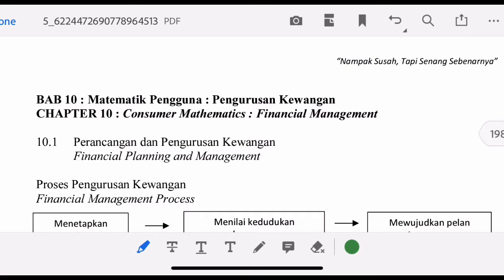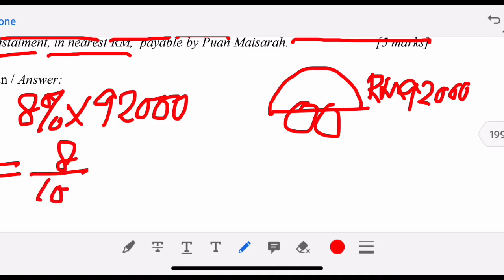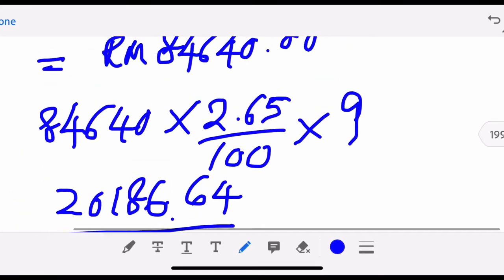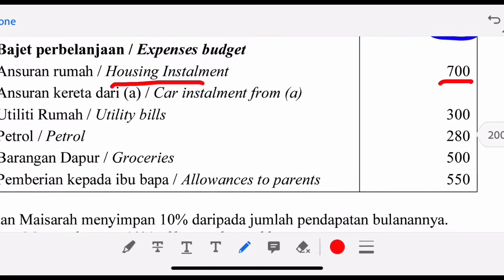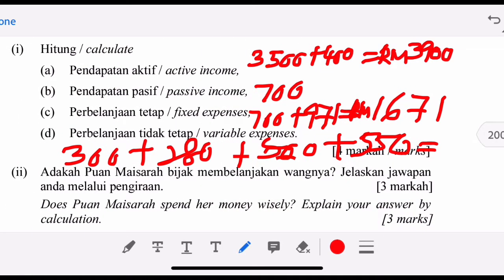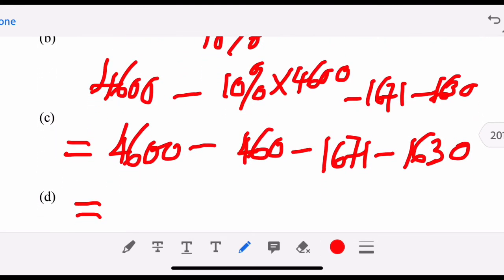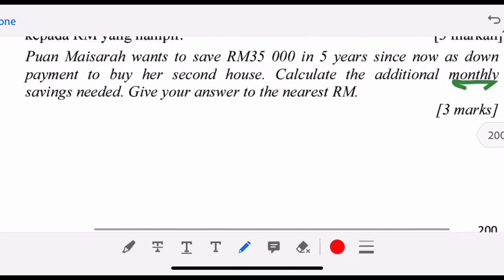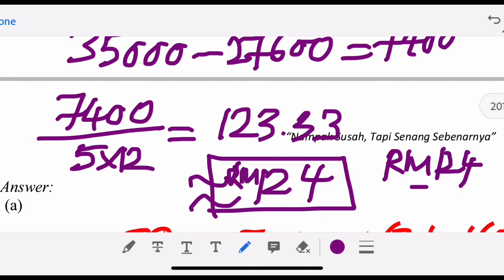Movie to get A in maths SPM 10